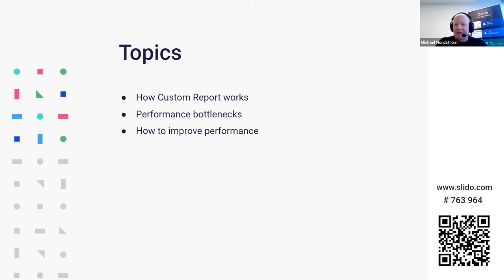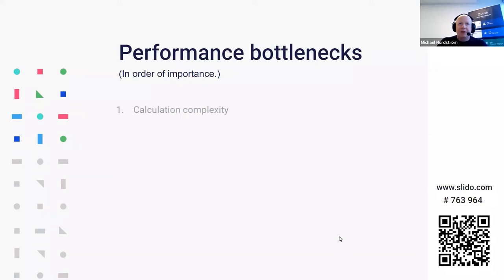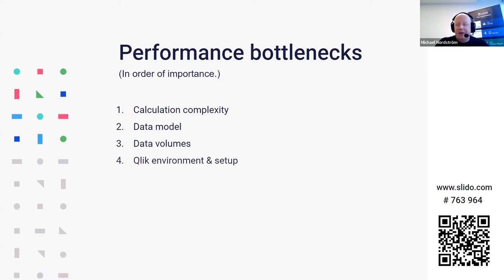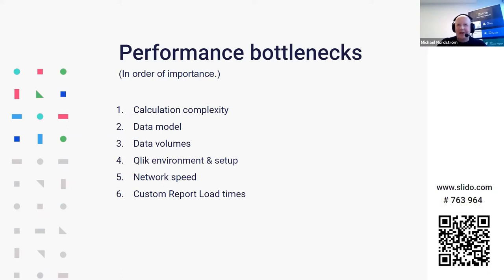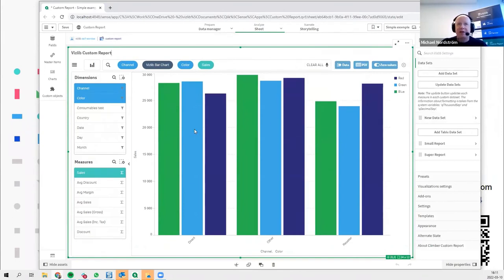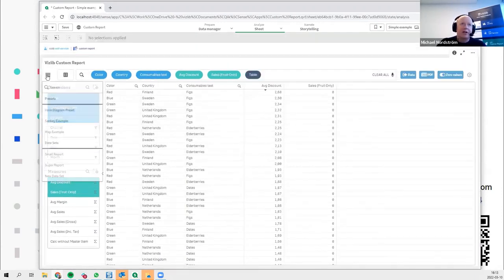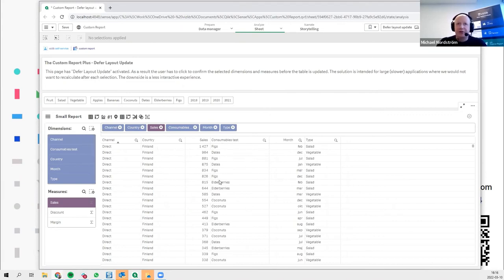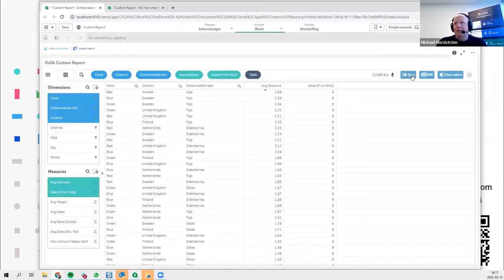Optimize performance in Vizlib Custom Report for Qlik Sense - Vizlib Mini Webinar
Optimize performance in Vizlib Custom Report for Qlik Sense. It doesn’t matter if you’re a brand new Vizlib user, or a master of our products, our experts show you how to get the best performance and functionality for your data analytics.